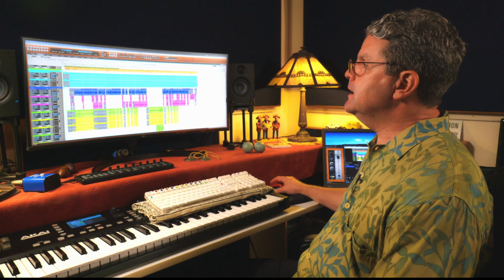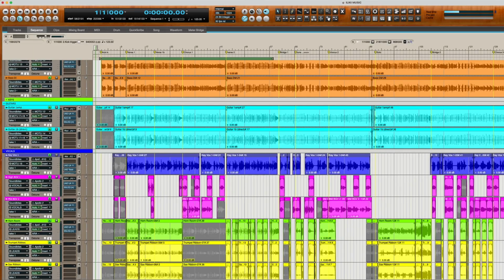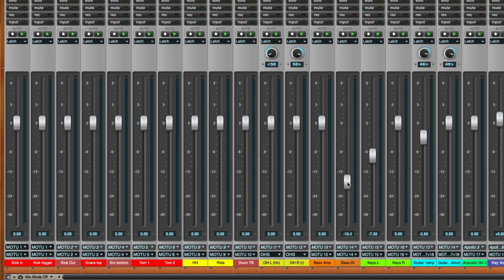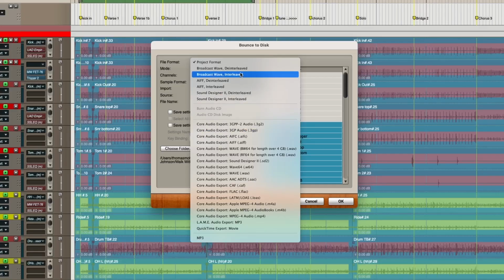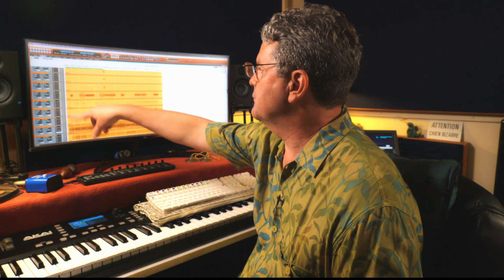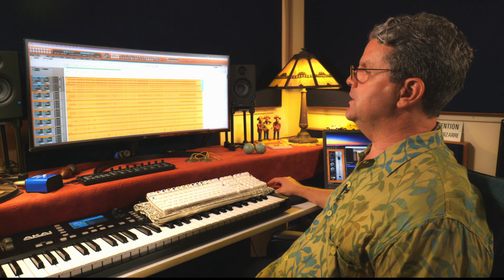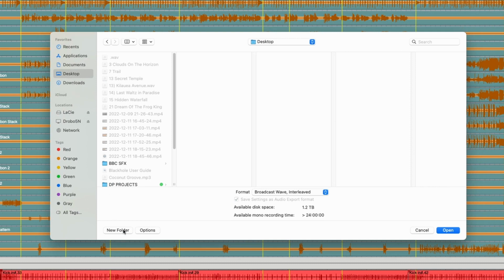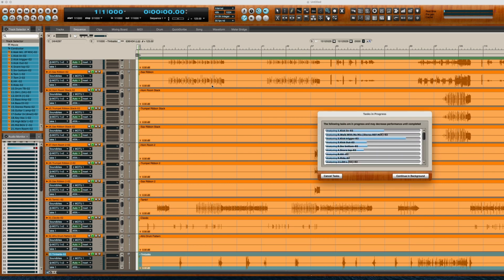Importing & Exporting WAVs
How to easily import and export audio WAV files to and from Digital Audio Workstations using MOTU's Digital Performer. There's a lot of confusion about how to properly prepare audio files destined for other studios to work on. Here's the best method I've found to keep your fellow engineers happy to receive files coming in from your studio.

~ RECORDING GEAR ~
Warm Audio WA-47 Mic bundle
Shure SM7B
Tube Pre-amp
Tascam Portacapture X8

~ FILMING EQUIPMENT ~
Camera w/ lens
2nd Lens
Mic Stand
Lav Mics
Main light
Light Stand
Other lights
Light Modifier

ALOHA!
~Thomas Mohbat

~ VIDEO CHAPTERS ~
0:00     Start
0:14     Title
0:30     Intro
2:17     MOTU Digital Performer
4:11     Tracks Overview
6:23     Information to Include
8:04     Export Objectives
10:34     Track Preparation
13:16     What Not to Include
15:35     Removing Plug-ins
17:16     Mono vs Stereo Files
18:51     Selecting Tracks
19:43     Bounce to Disc Settings
24:50     Spot Checking Your Bounce
26:40     Dragging Tracks to Zero
28:16     Bouncing Stereo Tracks
29:17     Intermission
29:59     Completed Bounce
31:02     Naming Tracks
33:45     Numbering Tracks
36:13     Exporting Files to Desktop
38:41     Checking Your Export
39:30     Copy to External Drive
41:57     Importing WAV Files Into Your DAW
44:15     Renaming Your Track Info
45:30     Outro
46:29     Credits